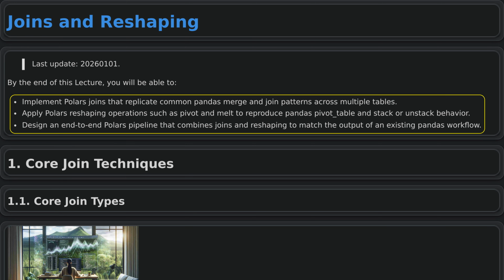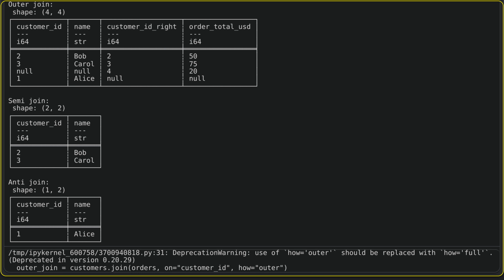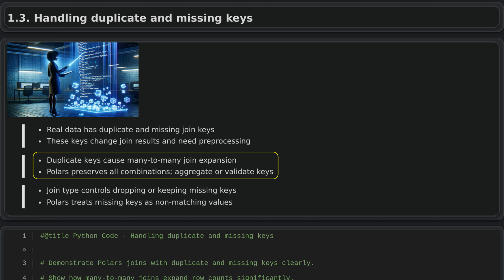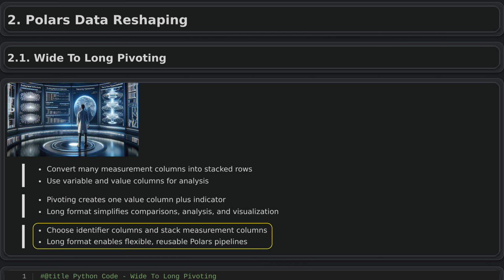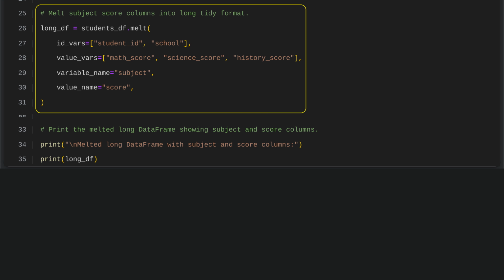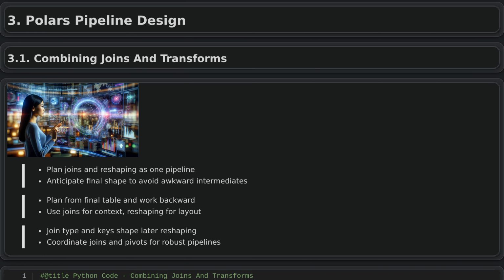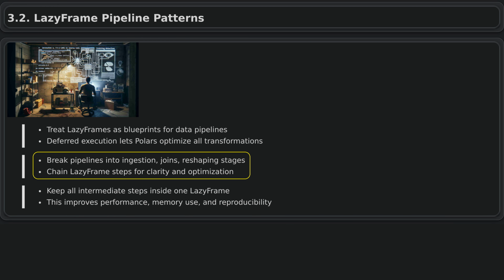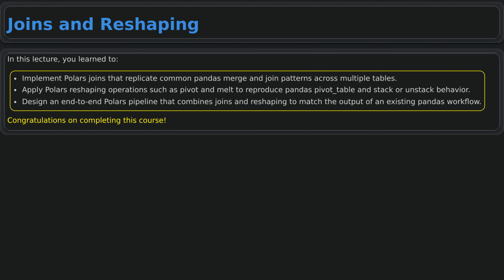Transformations & Pipelines, Joins & Reshaping, 03B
🚀 Course: Pandas to Polars Migration
🔁 Module 03: Transformations and Pipelines
🧠 Lecture B: Joins and Reshaping

🚀 Polars joins and reshaping tutorial: learn how to replicate common pandas merge, pivot_table, stack, and unstack patterns using high-performance Polars DataFrames. This lecture walks through inner, left, right, outer, semi, and anti joins, key-based joins with renamed and composite keys, and how to handle duplicate and missing keys in real-world datasets. You will also see practical melt and pivot operations for wide-to-long transformations, pivot table equivalents, and complete pipeline design with LazyFrame patterns. Watch to understand how to validate pandas vs Polars pipeline equivalence and start building efficient, end-to-end Polars data workflows.